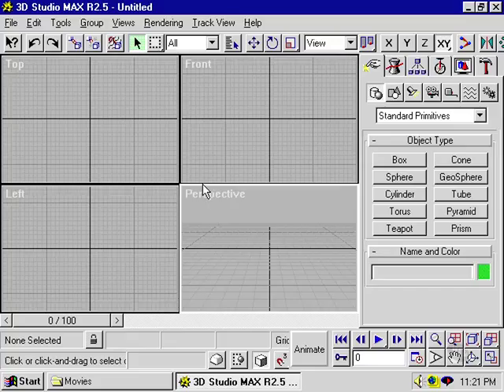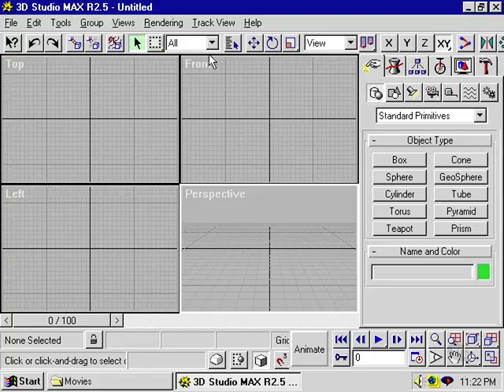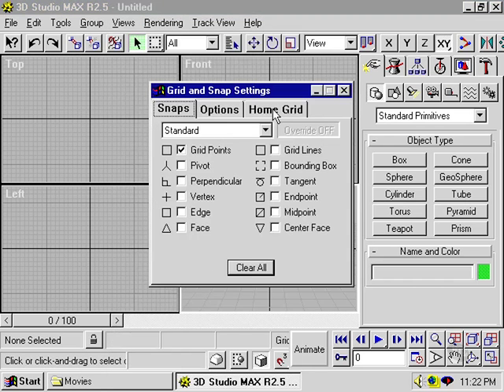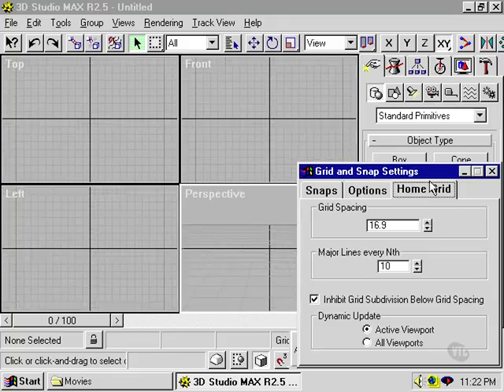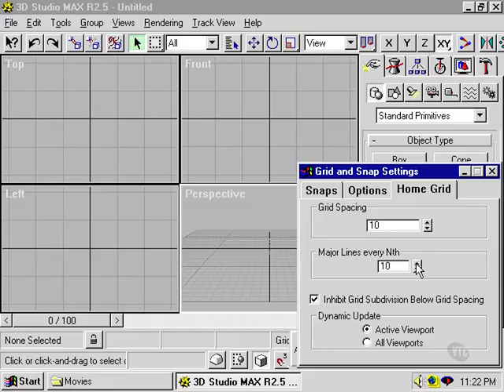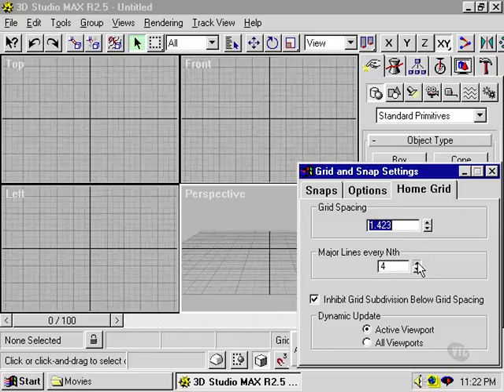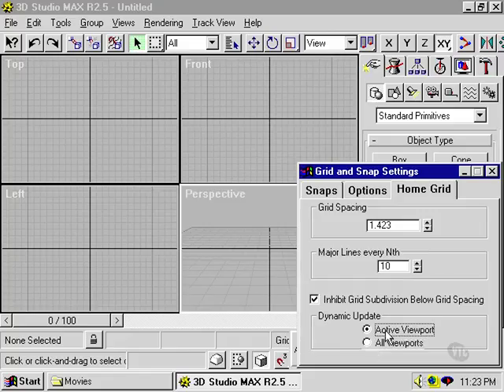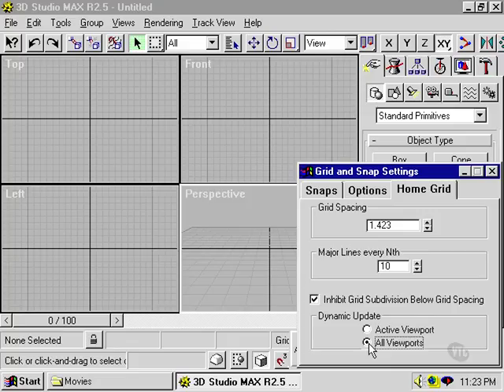72 Defining the Grid Settings